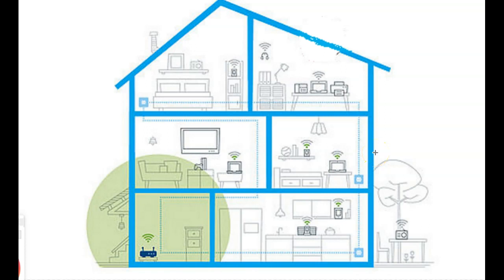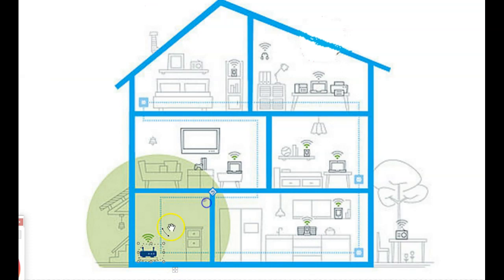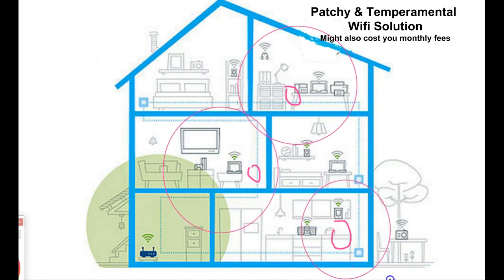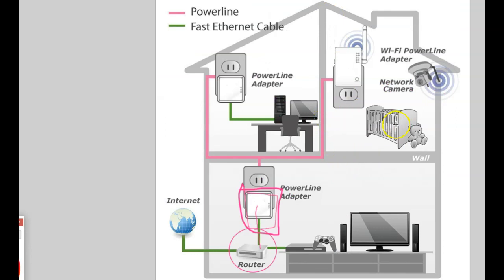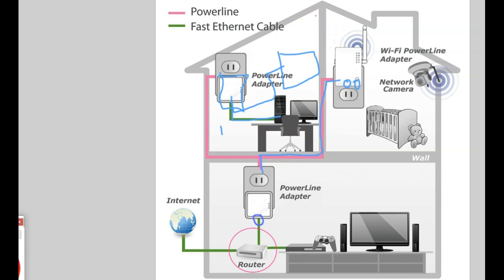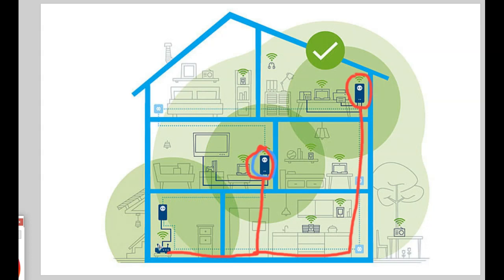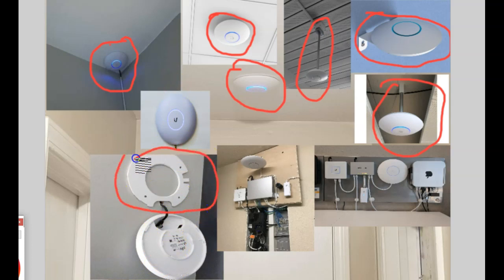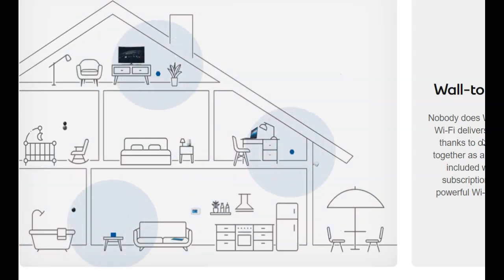How to get good & Guaranteed Wi-Fi for 3 floor Toronto Home. Toronto Slow Wifi FiXed! Rogers & Bell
How to get good & Guaranteed Wi-Fi for 3 floor Toronto Home.